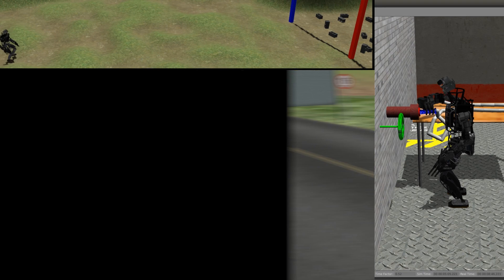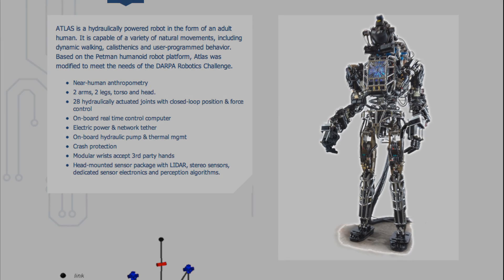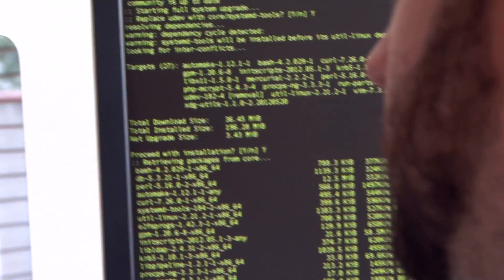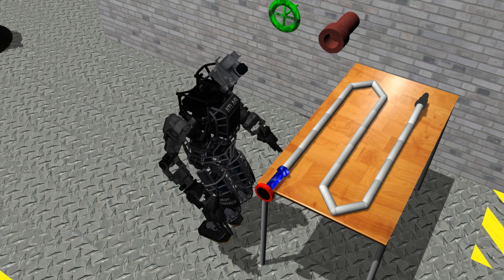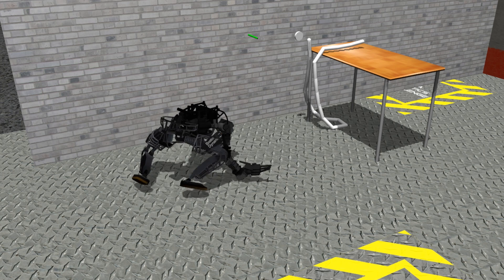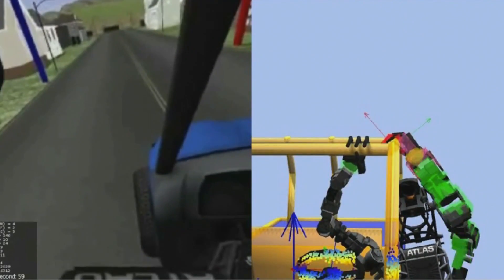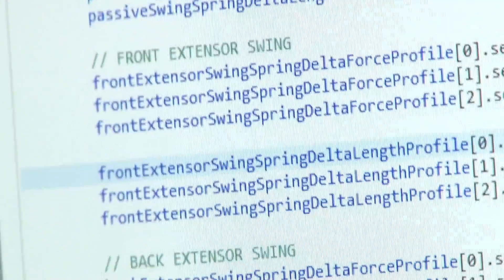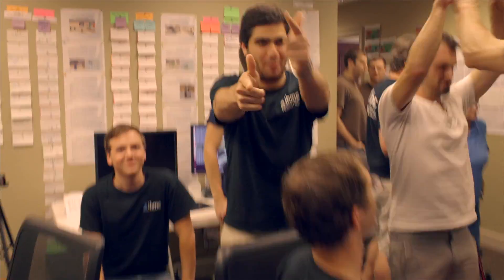IHMC Finishes First In International Robotics Challenge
A team from the Florida Institute for Human and Machine Cognition (IHMC) took first place in the initial stage of the DARPA Robotics Challenge, topping a roster of 26 of the top robotics research groups in the world.